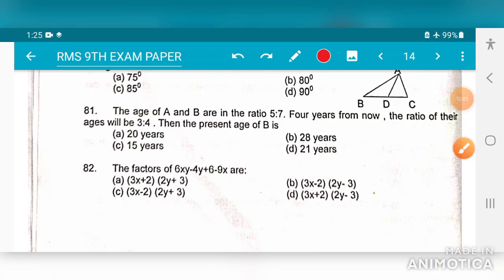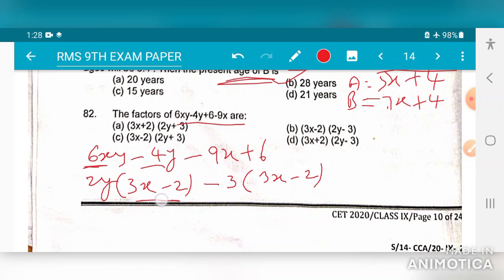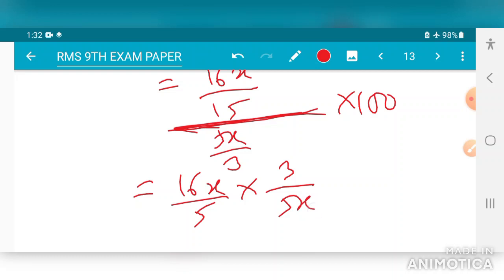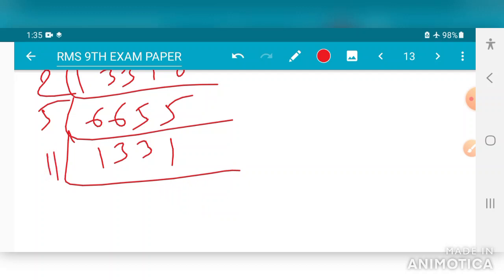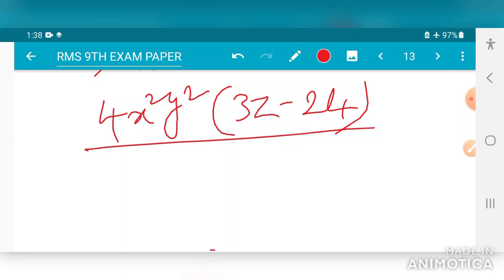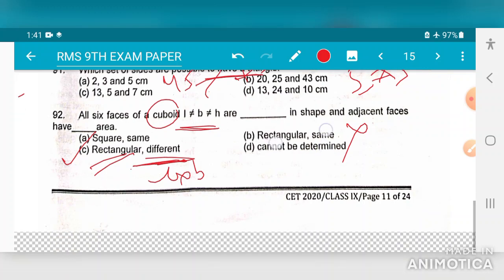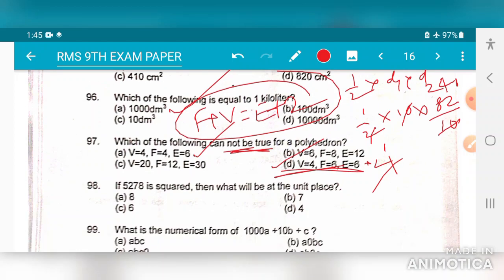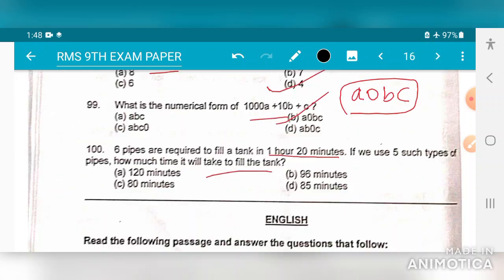RMS CET -2021II MATHEMATICS SOLUTIONS CLASS-IX II PART-III (Q. 81-100)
RMS CET-2020
MATHEMATICS SOLUTIONS CLASS-IX
PART-III (Q. 81-100)

***Conduct classes online from home and teach Maths to 1st to 10th grade kids***.
***RIMC/RMS/SAINIK etc., Guidance with prepare to crack exams in 3 months***
Our tech-enabled learning material is delivered at your doorstep.
Become a part of a community that is changing the future of this nation.

Plz. follow us for more interesting updates...
rathod.ravinder
ONLINE REGISTRATION is available. Hurry up!